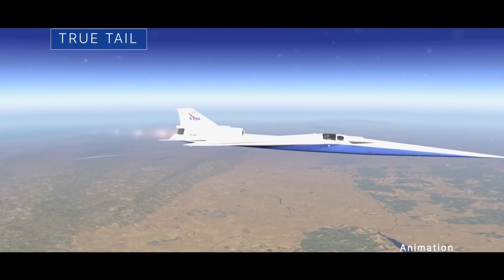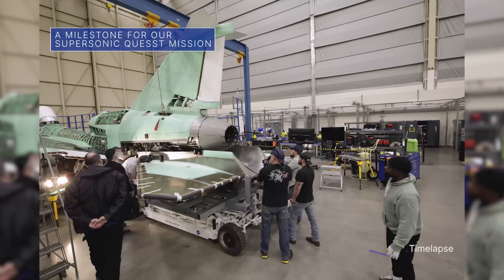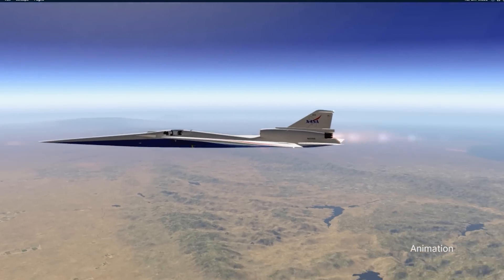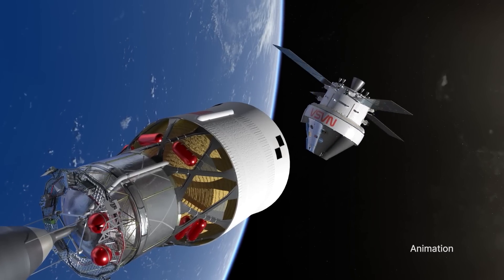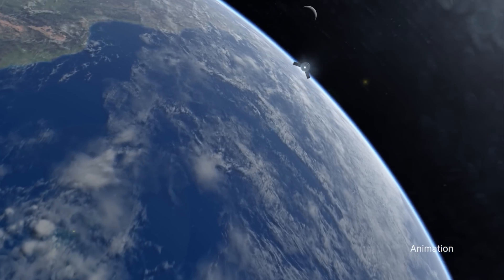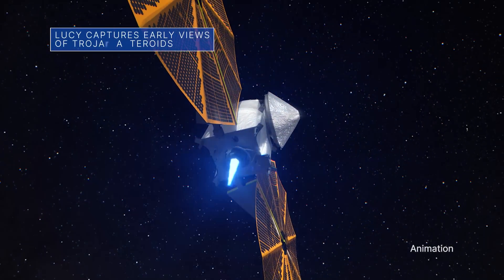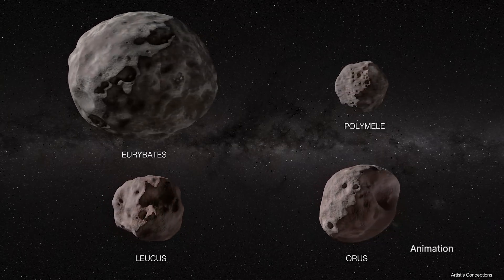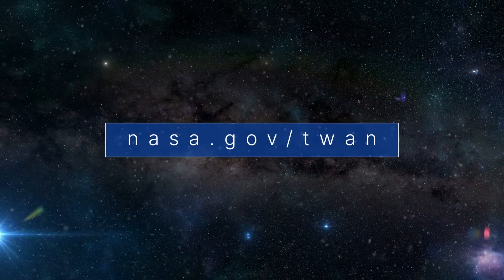A Milestone for Our Experimental Supersonic Airplane on This Week @NASA – April 14, 2023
A milestone for our experimental supersonic airplane, stretching Orion’s wings before the next flight, and technologies to help fight wildfires … a few of the stories to tell you about – This Week at NASA!

Video Producer: Andre Valentine
Video Editor: Andre Valentine
Narrator: Andre Valentine
Credit: NASA